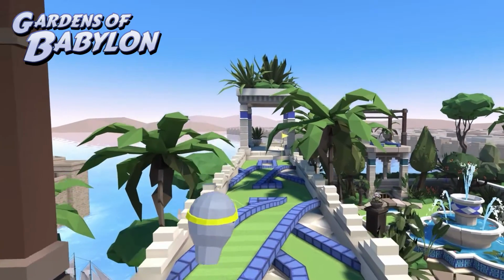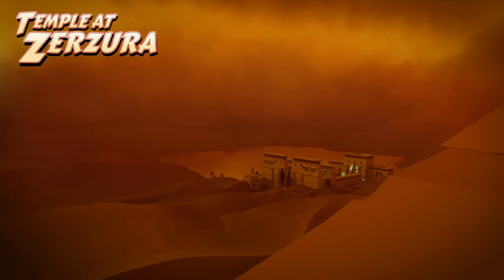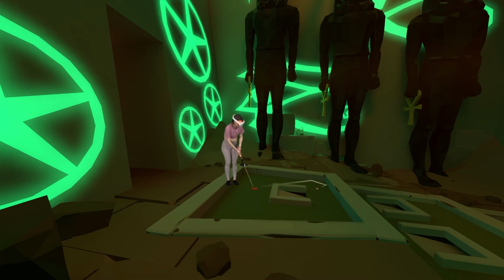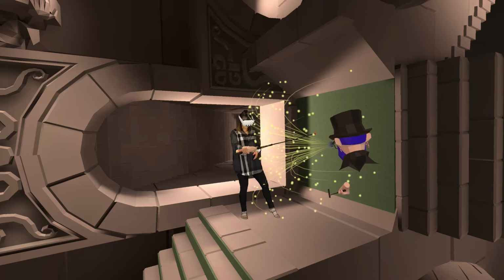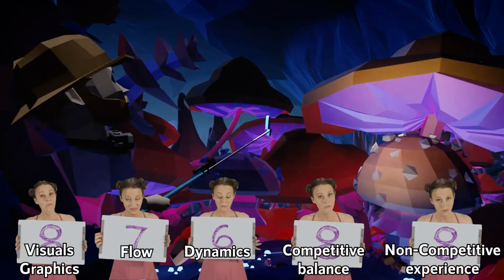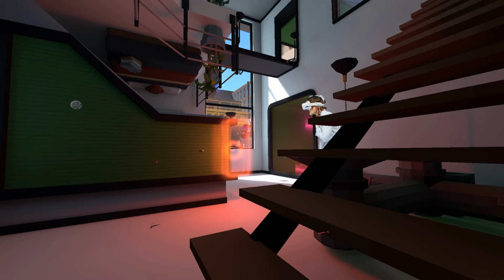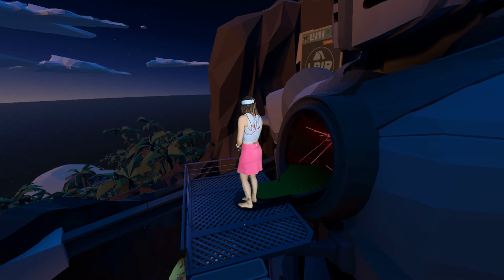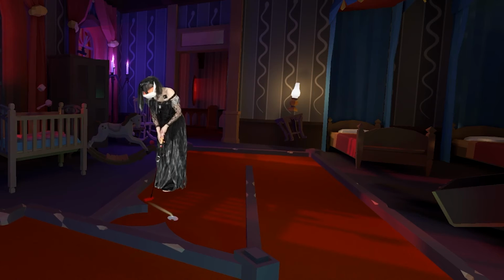BEST AND WORST: Walkabout Mini Golf VR DLCs ranked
Which Walkabout Mini Golf VR DLC is the best one? Let’s rank all the optional courses and find out! If you’ve played any of the walkabout mini golf courses, you know that this is going to be an incredibly difficult job, so I spent HOURS breaking down each DLC, playing them through, finding all the balls and solving the fox hunts, and getting input my community over in Discord, before breaking the ranking criteria into five main categories. I’ll explain the details of each category in the description, but I spent a lot of time balancing the points of each course against each other so that the scores are as unbiased as possible.

🎖️Ranking Criteria:

🌄Visual Graphics: Aesthetics, distinctiveness, difference between hard and easy mode, graphical details
🌊Flow: Easy to follow the course layout and understand where to go next; easy to understand the objective of each hole
⚙️Dynamics: Addition of any design elements that affect the game, including moving segments, different surface friction, lasers, etc.
🏆Competitive balance: Fair gameplay; no disadvantage in going first, Risk-Reward, non-randomization (think of the benefit of having played the course previously or not)
💜Non-competitive experience: Emotional experience, Ball hunt and Fox Hunt, Abiance, uniqueness

*Thank you to the Meta Quest Creator Program for supplying some of the hardware used in this video and to Mightly Coconut for giving me the keys to play the different Walkabout Mini Golf DLC courses*

💡FREE GUIDE - A Complete Step-By-Step Guide to Reaching Your VR Fitness Goals

😎 ACCESSORIES AND TOOLS I USE 😎

👉 Join the community of VR, Fitness, and gaming enthusiasts (just like yourself)